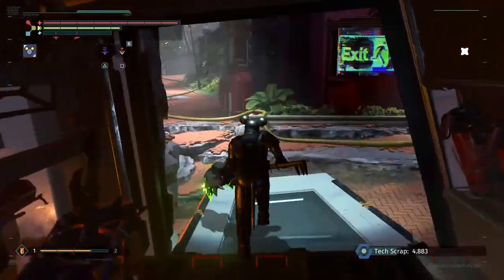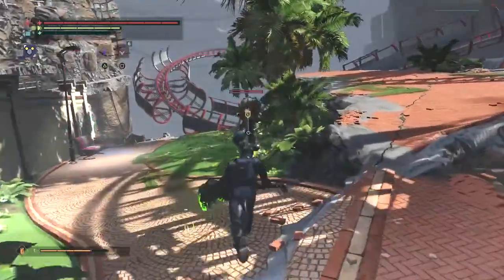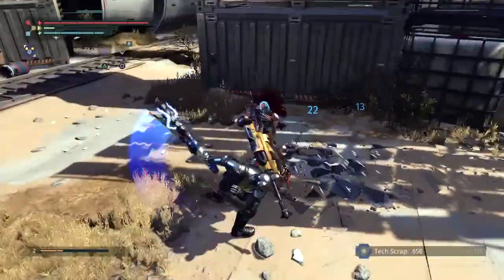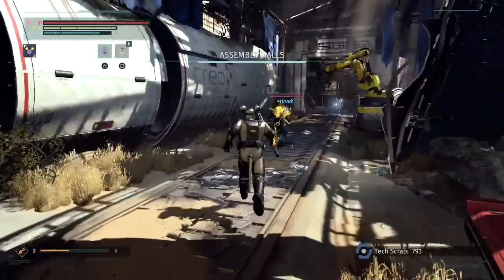The Surge: A Walk in the Park DLC - Dress Up Trophy/Achievement Guide | Craft all 4 Mascot Heads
Note: I'd like to preface this video by saying that I'm playing on the PS4, so i keep calling it trophies in the video. But you can follow the same methods to get the achievements on Xbox One.

Hey guys its Rubhen here with another The Surge video. This one focuses on the Dress Up trophy from the DLC, A Walk in the Park. To get this trophy you will need to craft all 4 mascot head pieces that you can find in the CREO World, the new DLC location.

The 4 different Mascot head pieces are:
1) Head of Bradley the Bean
2) Head of Donnie Donuts
3) Head of Ironbar Ivan
4) Head of Samuel J. Soda

Now these are new type of enemies introduced in the dlc. They wear mascot head pieces and the rest of their bodies are unarmored. So if you want their schematics, well you have to target their heads.

All four of these enemies are directly beside the Medbay in CREO World, so you can fight them till you get all 4 schematics. I advise using dashing or sliding attacks to damage their heads and dismember them.

I show all 4 of their locations for reference in the video here.

Now once you collect all 4 schematics, you will need a lot of Mk.1 Cortical Processors to craft them.

Enemies that can drop Mk.1 Cortical Processor are abundant in the first area of the game, the Abandoned Warehouse. So here I show a good path to farm these components. Remember to target the heads when attacking and dismembering to farm these components.

Once you have enough components and tech scrap, you can craft all 4 heads, and the trophy should unlock.

Timeline:

1) Mascot Head Showcase:

Head of Bradley the Bean - 0:16
Head of Donnie Donuts - 0:26
Head of Ironbar Ivan - 0:35
Head of Samuel J. Soda - 0:46

2) Locations of all 4 Mascot Enemies beside the Medbay at CREO World - 0:56

3) Farming for Cortical Processors Mk.1 - 3:17

4) Unlocking the Trophy - 7:55

Note: This Expansion was given to me by Jessica Beaudoin from Evolve PR. I'd like to thank her for giving me the opportunity to cover this game's DLC

Feel free to message me anytime :)

If you guys enjoyed this video, a like goes a long way to help me out :)

If for any instance you did not like the video, hit the dislike and please leave a comment as to why you did not like it. Constructive criticism gives me feedback and helps me improve for the future.

*Using the Elgato Game Capture HD to record videos at 720p 60 fps. Using Sony Vegas Pro for editing and voice overs.